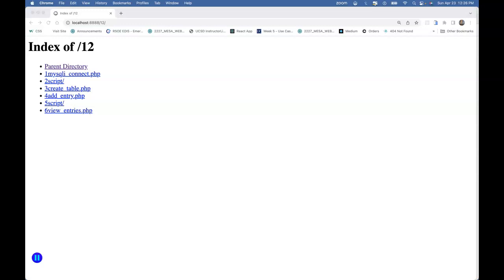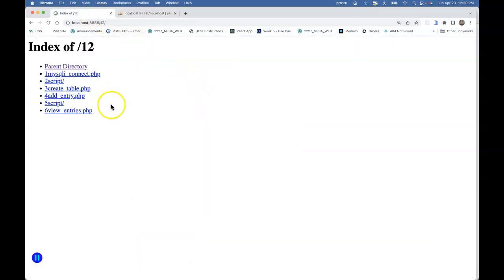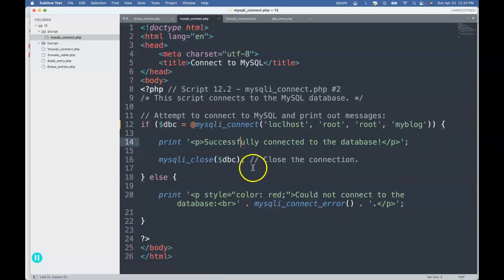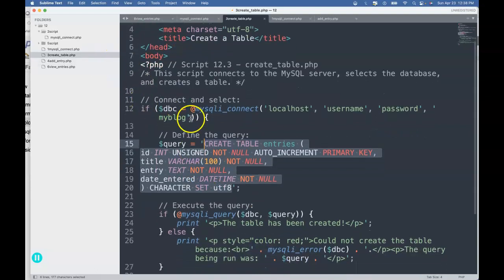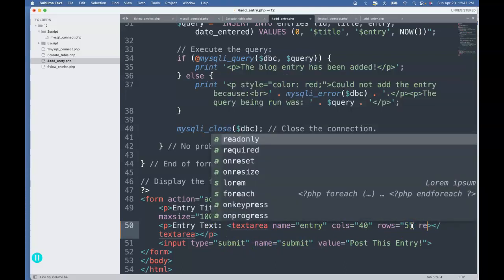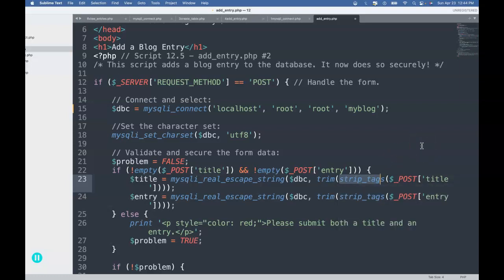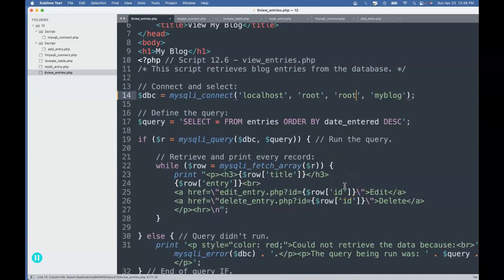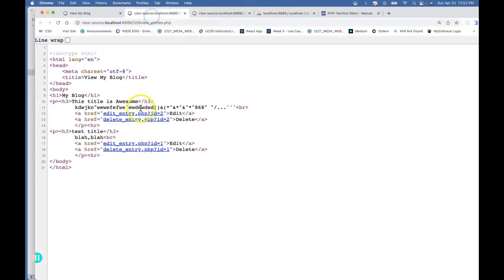Webd 166 Database Book Code